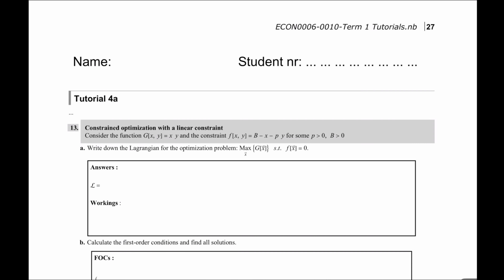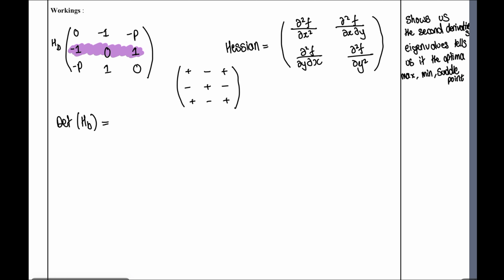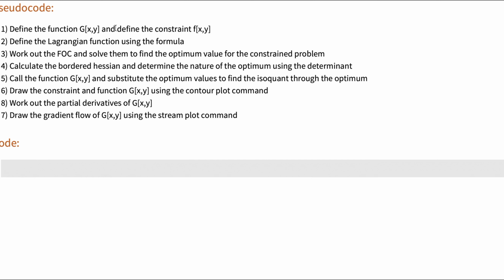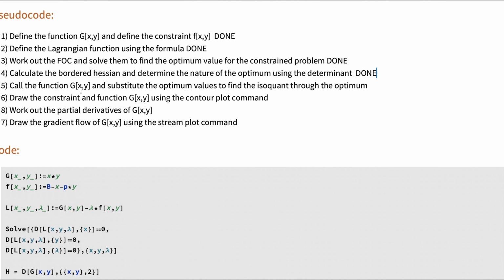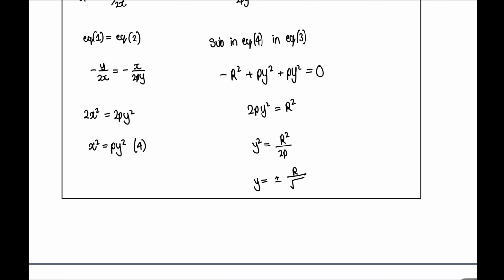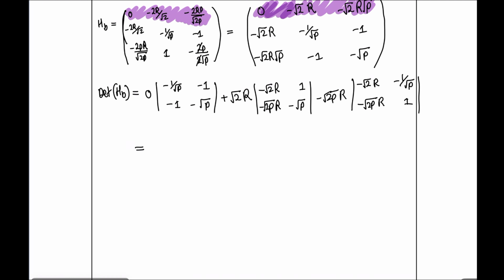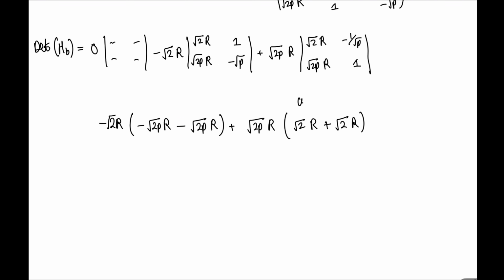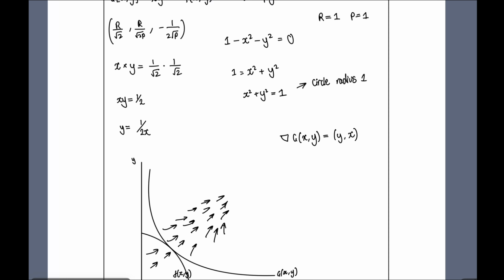Mathematics for Economics: Tutorial 4a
In this video, I work step-by-step through Tutorial 4a, beginning with a constrained optimisation problem solved using the Lagrangian method. I then illustrate the optimisation setup visually by plotting the problem in Mathematica, walking through the core Mathematica code used to generate the figure. Finally, I examine the bordered Hessian to verify second-order conditions and ensure that the critical point indeed corresponds to an optimum. If you're looking to strengthen your understanding of constrained optimisation, Lagrangians, or how to use Mathematica for economic analysis, this tutorial guides you through each component clearly and systematically.